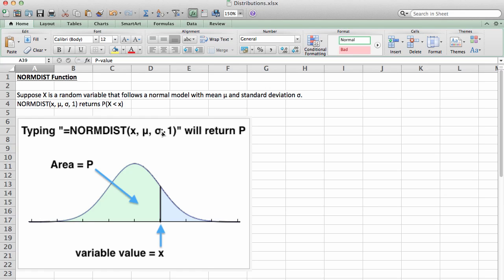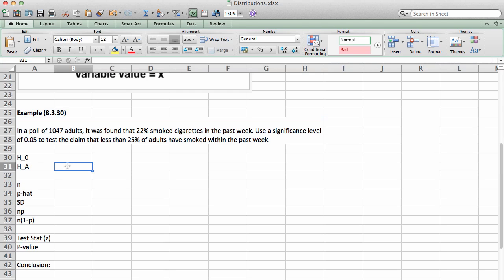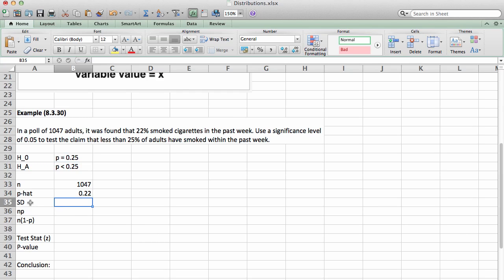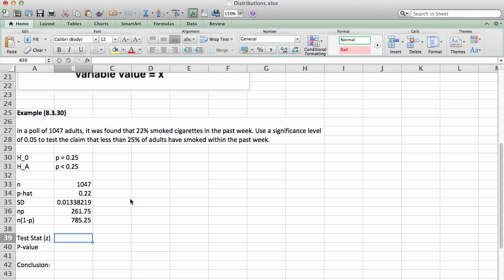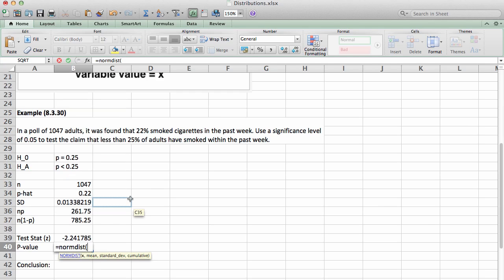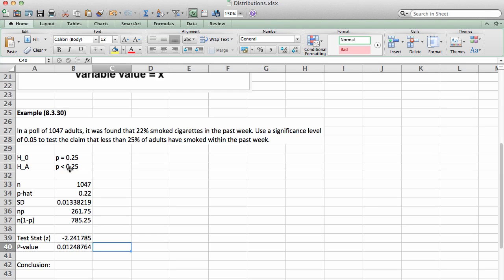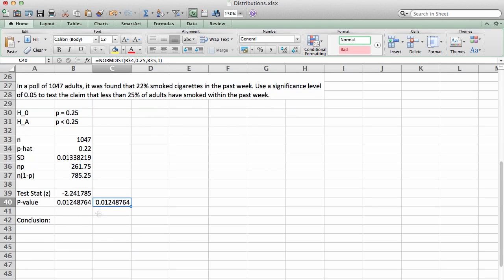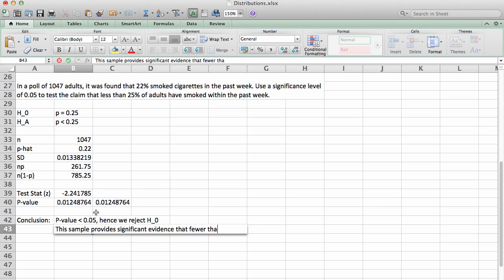Excel NormDist and HT for Single Proportion.mp4